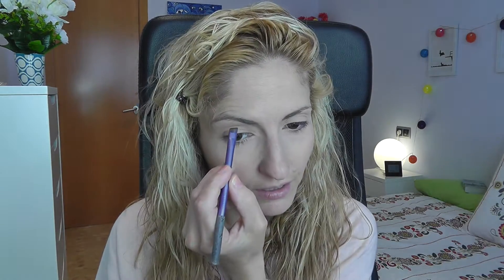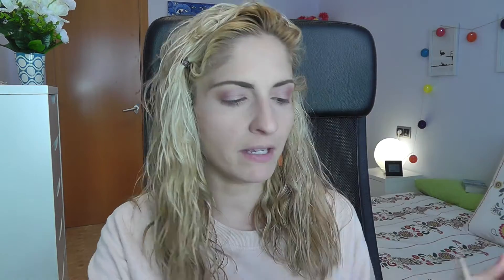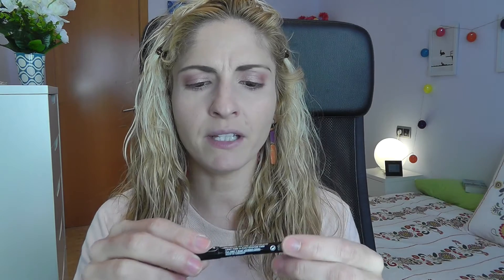PRETTY IN PINK | FULL FACE DRUGSTORE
Hey guys!

Today I bring your way a full face drugstore, pink trough and trough.
If you wanna recreate this summery look, click to watch!

Much love!!!
xxx